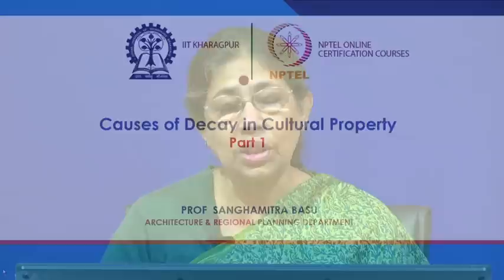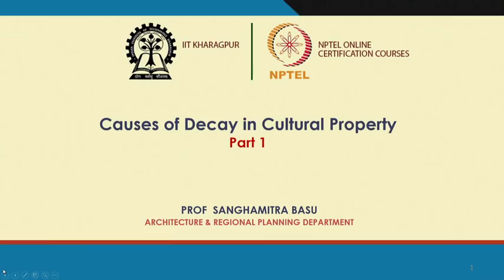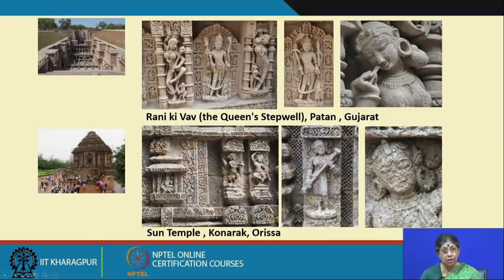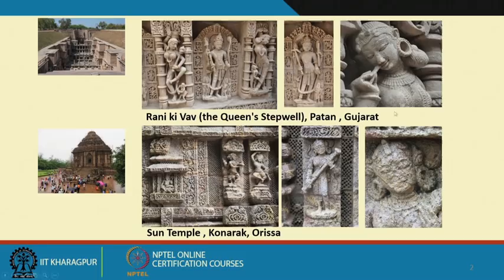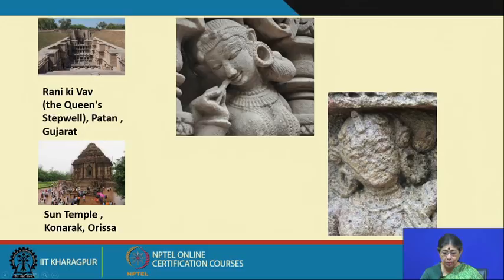Lecture 21: Causes of decay in cultural property part 1